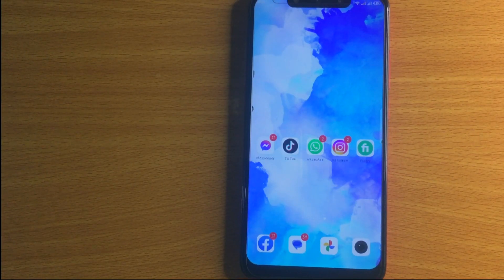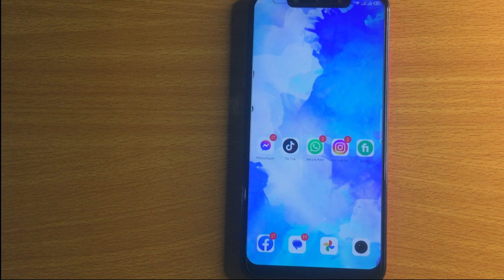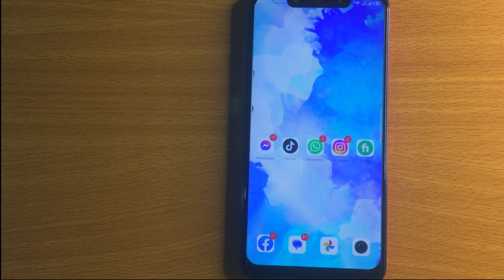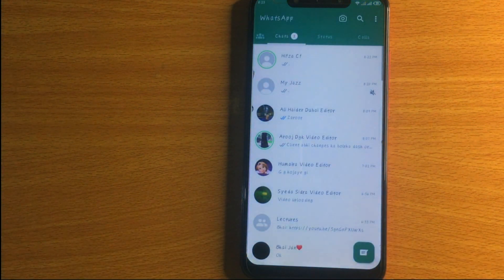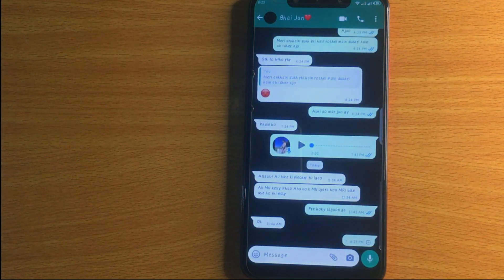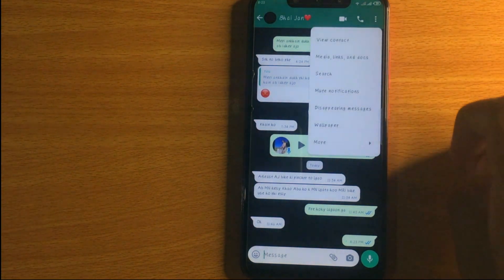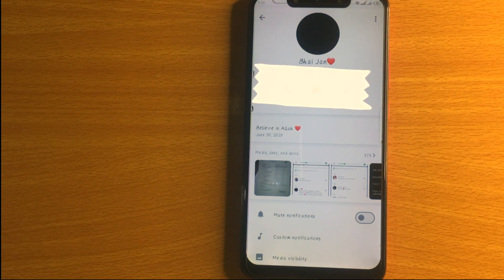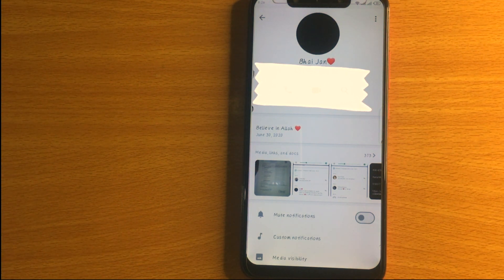✅ How To See If You Were Blocked On WhatsApp 🔴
About this tutorial:

WhatsApp is a widely used messaging application that allows users to send text messages, make voice and video calls, share media files, and engage in group chats. It was founded in 2009 by Brian Acton and Jan Koum and was later acquired by Facebook (now Meta Platforms, Inc.) in 2014. As of my last knowledge update in September 2021, WhatsApp is available on various platforms, including smartphones and web browsers, and it's used by billions of people worldwide.

Messaging: WhatsApp allows users to send and receive text messages, emojis, stickers, and GIFs. These messages can be sent individually or as part of group chats.

Voice and Video Calls: Users can make voice and video calls to their contacts using the internet. This feature is particularly useful for making international calls without incurring traditional phone call charges.
Get in touch!